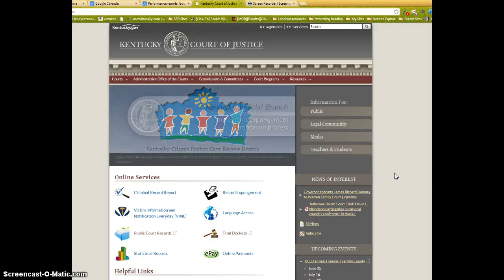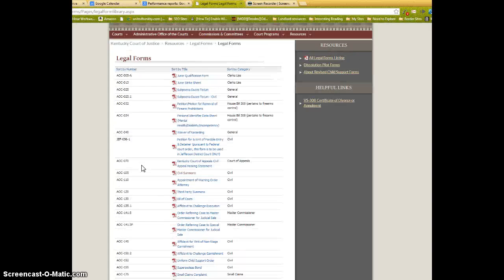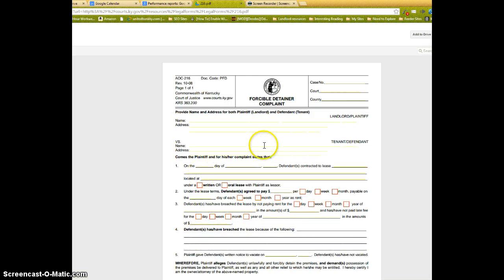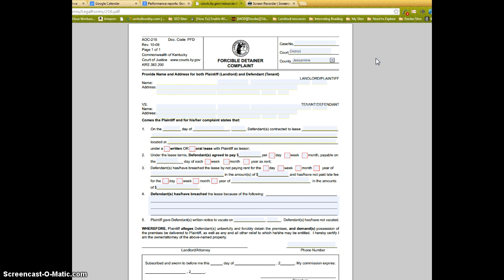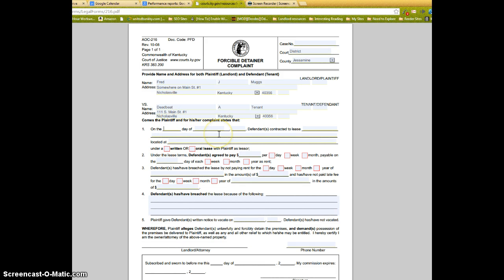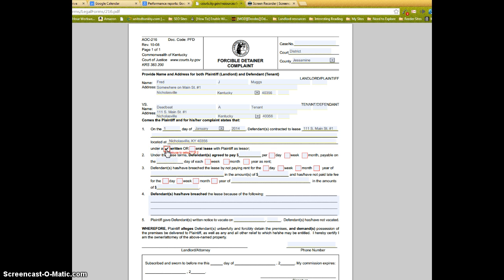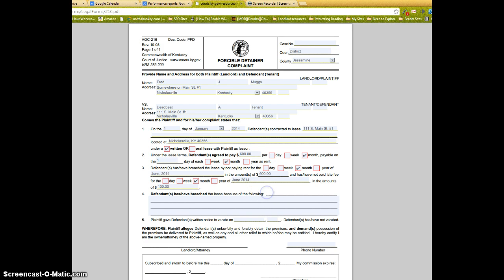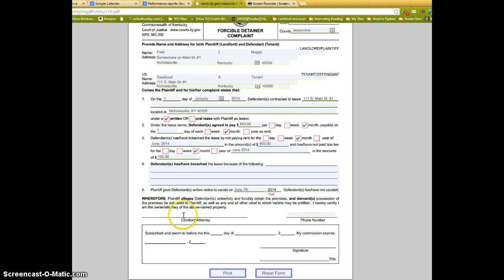How to Fill Out the Kentucky Forcible Detainer Forms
Step by step walk-through of how to find and fill out a Kentucky forcible detainer complaint, necessary to evict a tenant legally. For the full article behind this, go